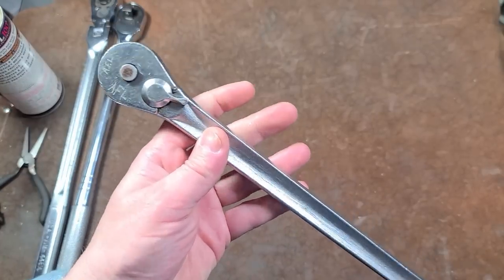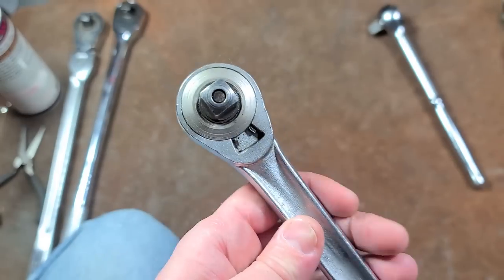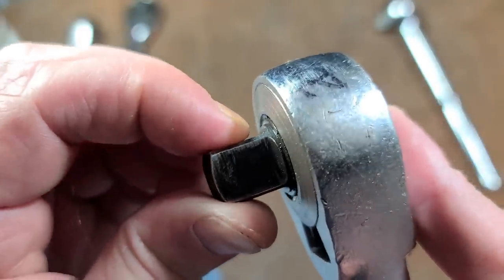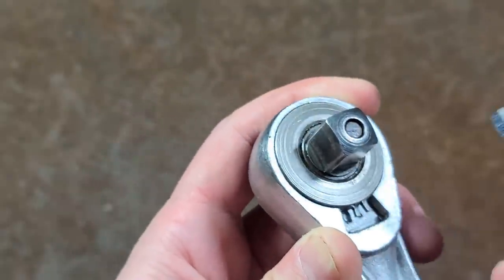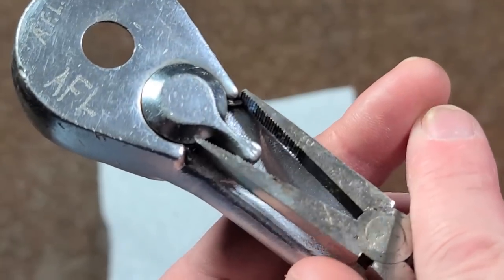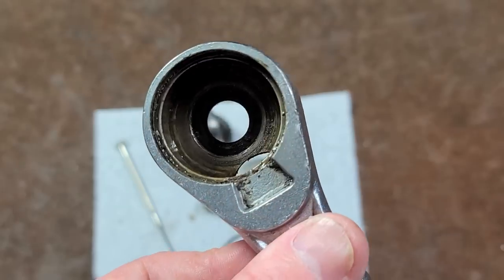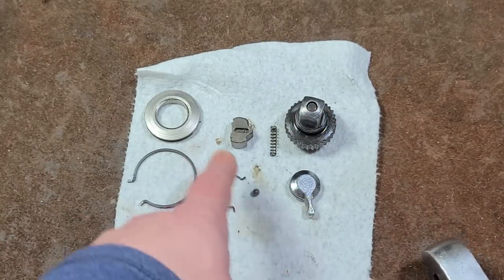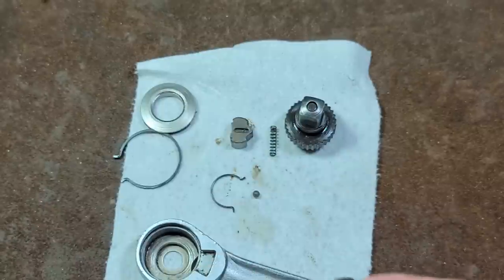Craftsman USA's Best Designed & Built Ratchet... 15" Long Handle Review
I have reviewed a lot of ratchets and this craftsman really is nice with a 15" long handle, not a fine tooth count but has a lot of machined parts and is well put together with a heavy duty design that they abandoned in the 90's and later short of a couple of exceptions.

Craftsman 15" 1/2" Drive #44976